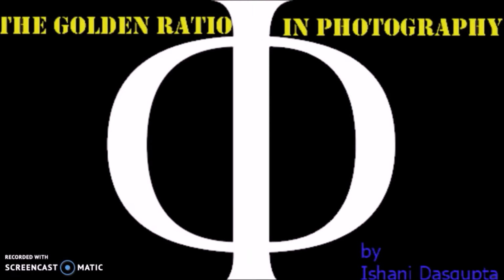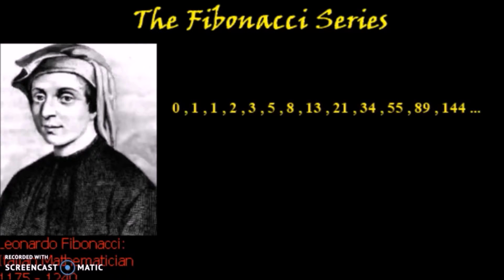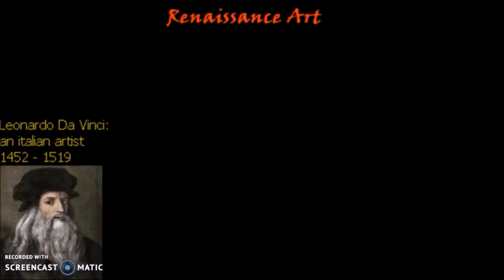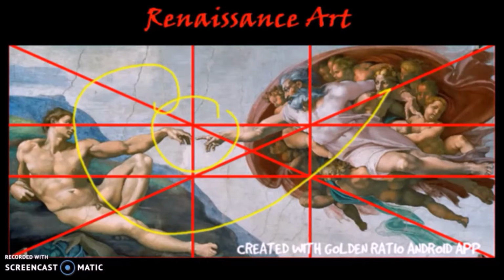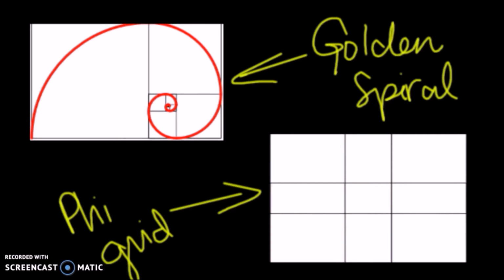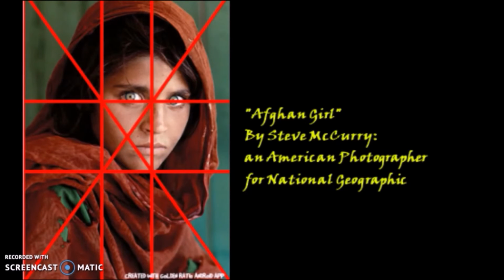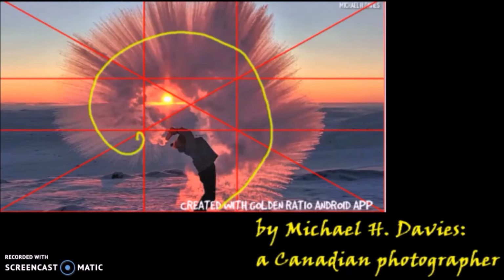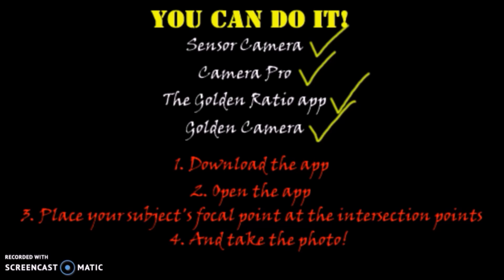The Golden Ratio in Photography: A personal project product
The Golden Ratio is ultimately a fascinating number which has many applications around us. Photography is just one of the marvellous applications of the Golden Ratio.

I had done my personal project on the Golden Ratio and decided to focus on photography. My product was an educational video.